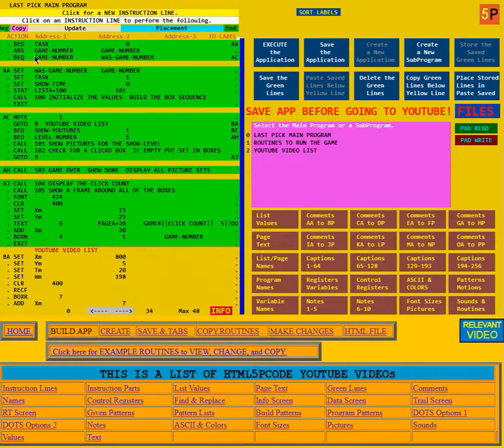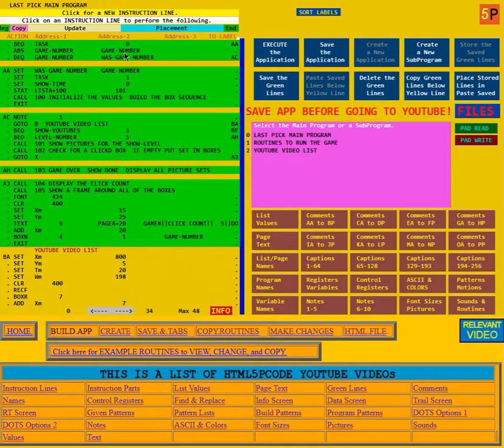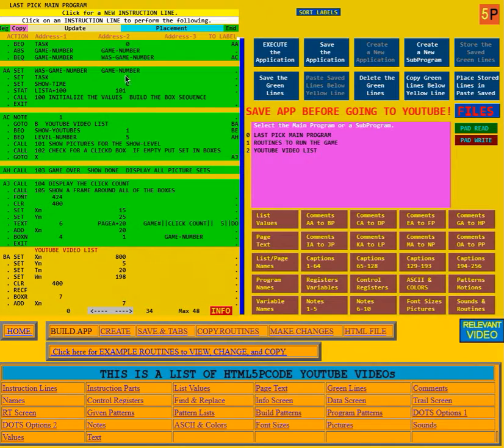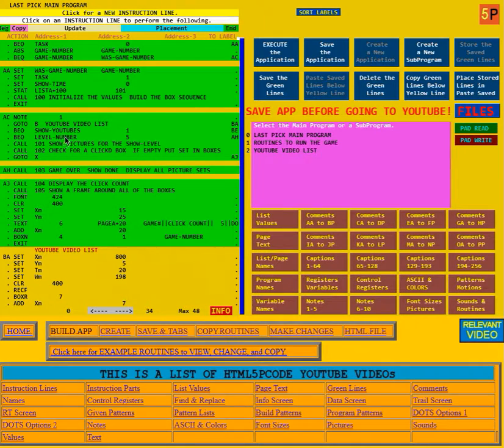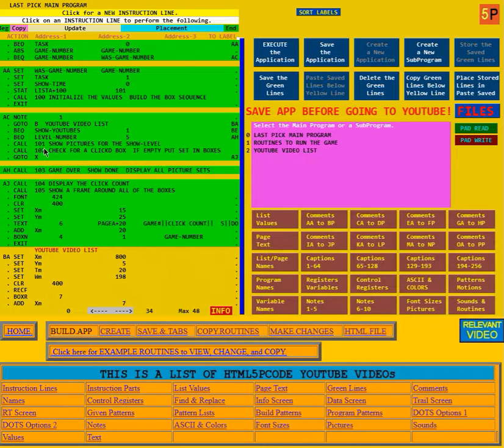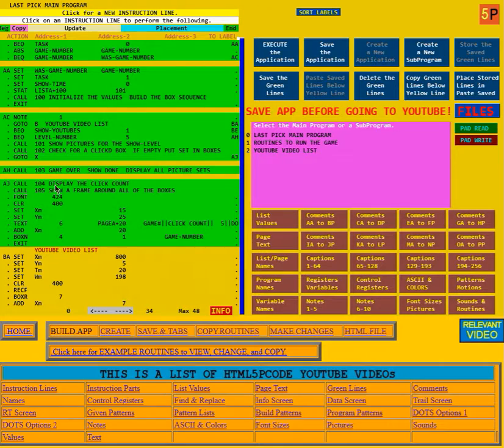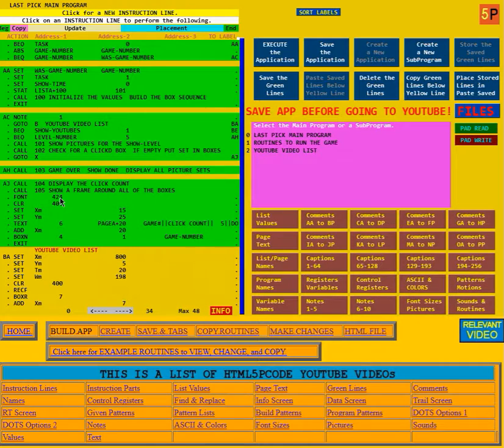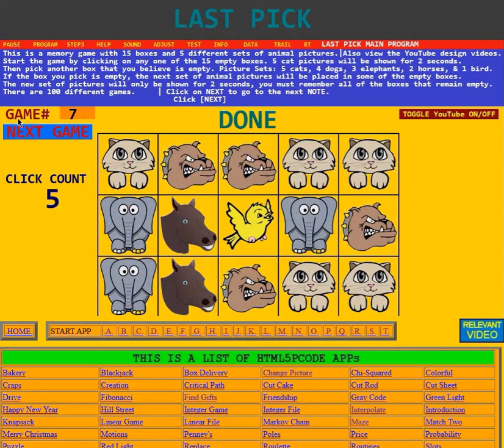HTML5PCODE LAST PICK MAIN PROGRAM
Last Pick Main Program.